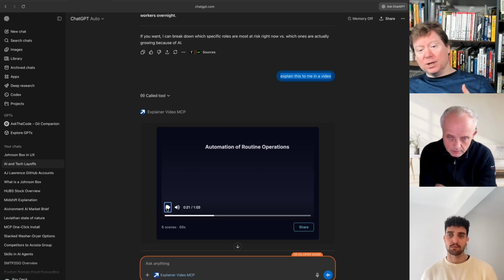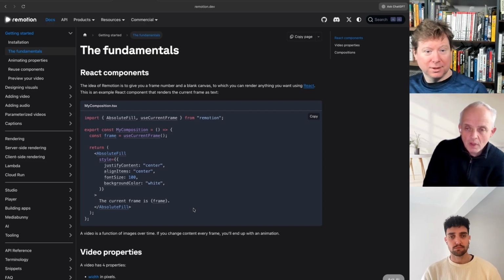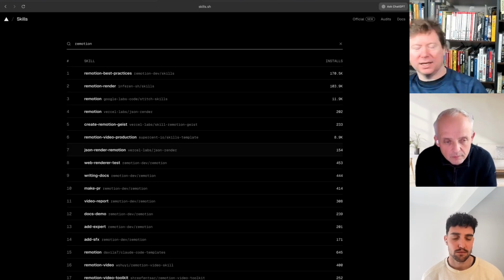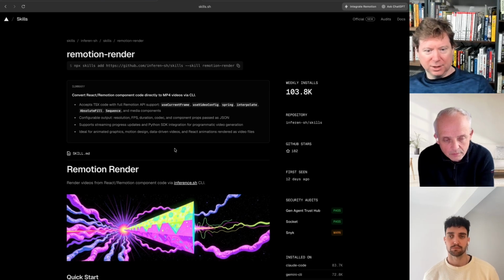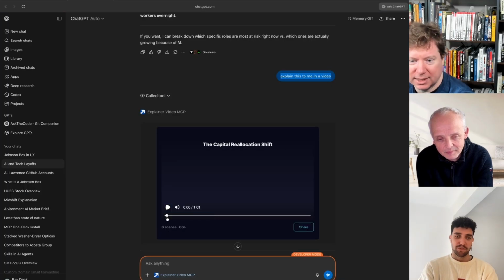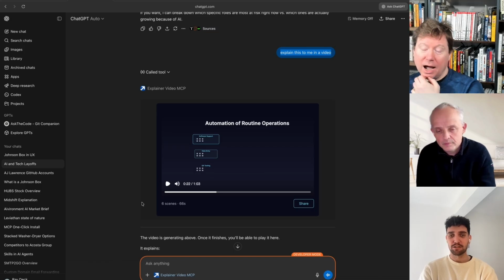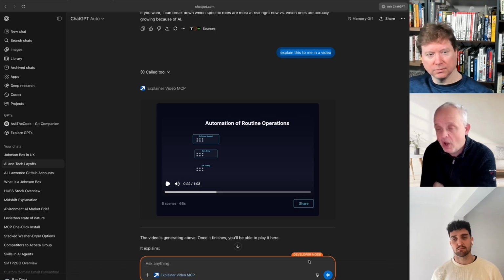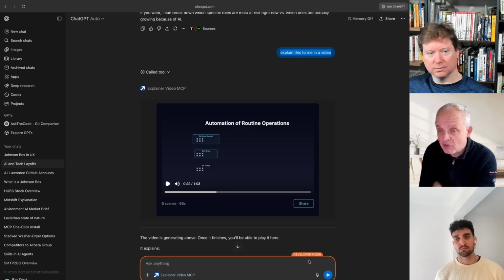MCP Apps, Agents, and the Missing UX Layer (Part 2/2)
What happens after the “AI output”?

In Part 2, we go deeper into the missing UX layer — how AI should communicate, not just generate.

We explore an MCP app made by Ray that turns LLM outputs into short explainer videos, and why this shift (from text → dynamic UI → video) might redefine how users consume information.

We also get into:
 • Generative UI vs static outputs
 • Why MCP apps break across platforms
 • The hidden cost problem (tokens everywhere)
 • Why current chat UX is fundamentally limited
 • The shift toward personalized, adaptive software

This is where things get interesting: AI isn’t just about generating answers — it’s about how those answers are experienced.

Chapters

00:00 Explainer videos as UI
03:00 From text → video (Remotion approach)
07:00 Why generative UI matters
11:00 MCP limitations across platforms
14:00 The cost problem (tokens & sampling)
18:00 New UX patterns beyond chat
22:00 Personalization vs scale